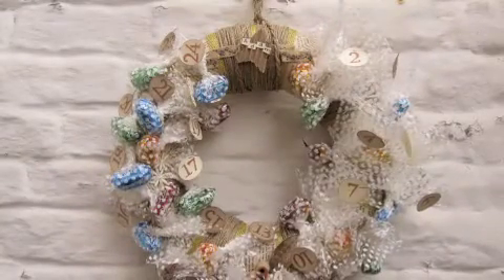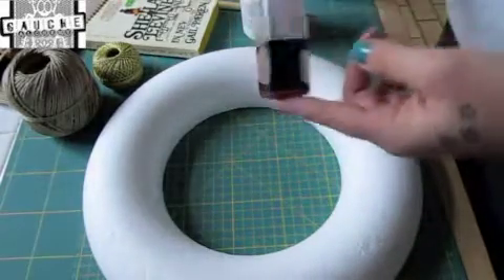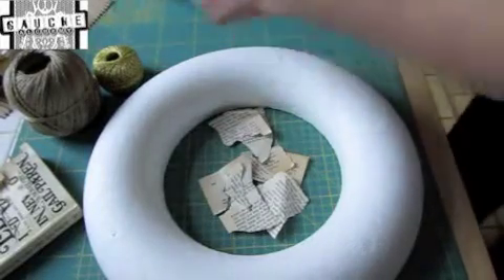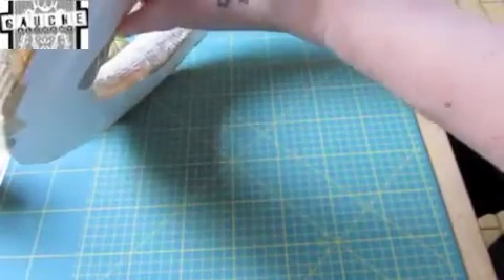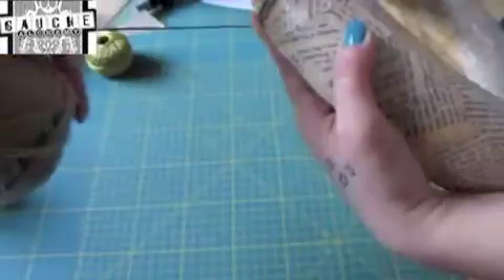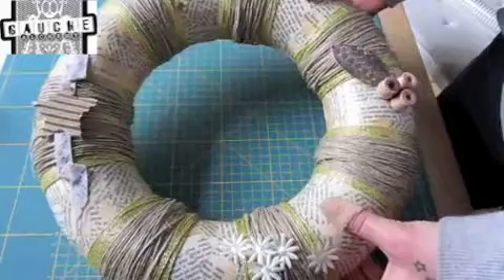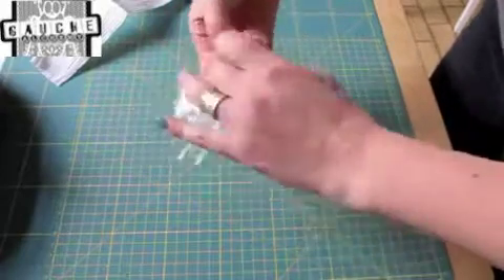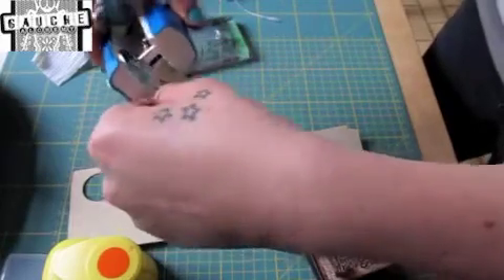GA4 Wreath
A tutorial by Cheryl @ ...and handmade too for Gauche Alchemy with detailed instructions on how to make an wreath advent calendar.